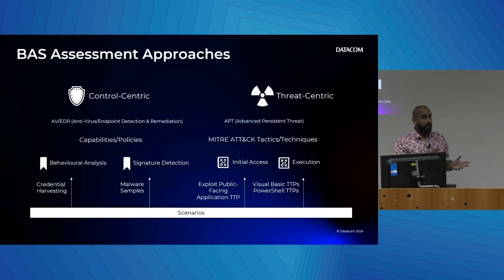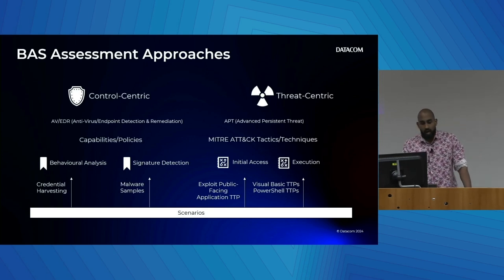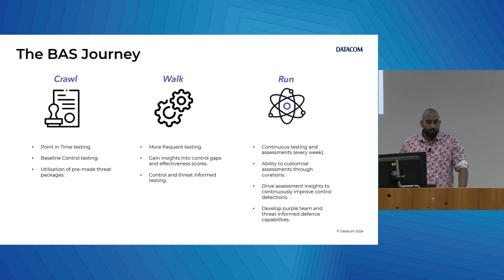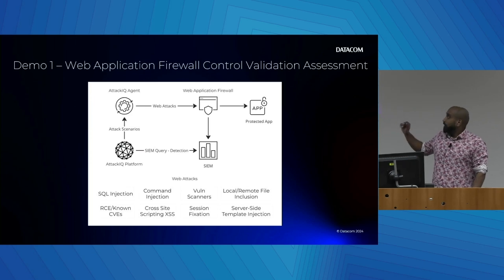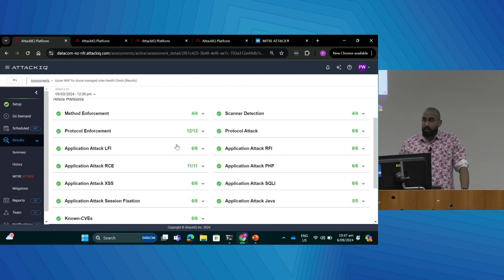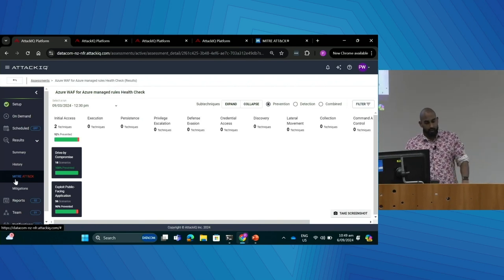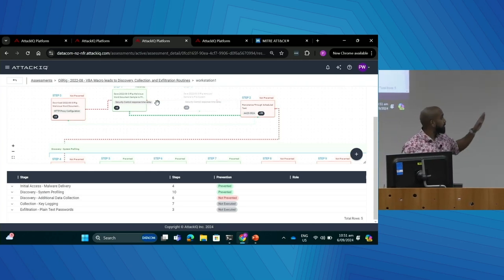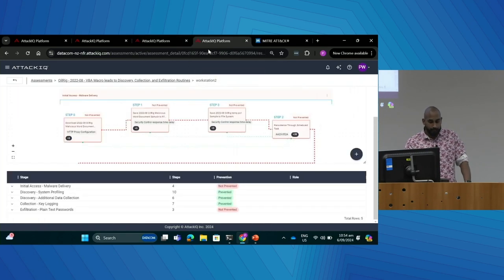Sponsor Demo - Datacom - Breach and Attack Simulation (BAS) - Friday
What is BAS and how does it align to AppSec? Recently stood up a new web application behind a WAF and want to validate that rules are working?